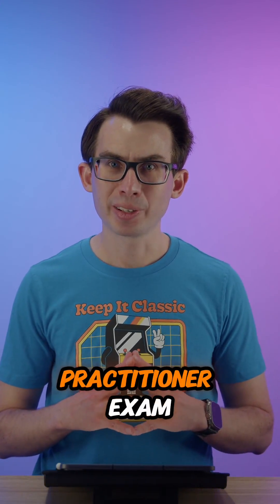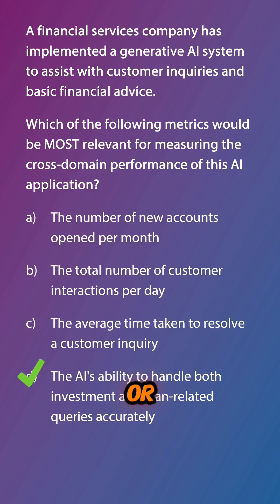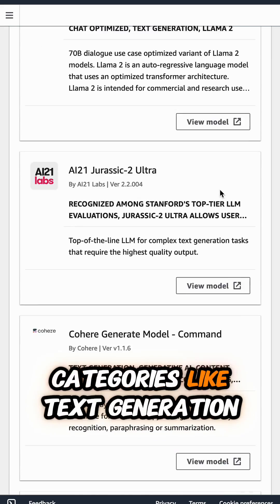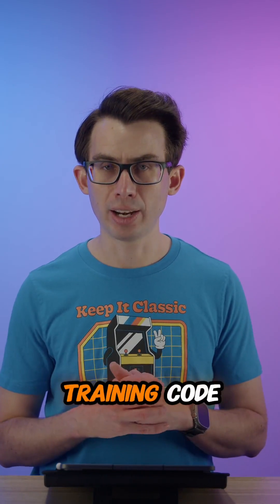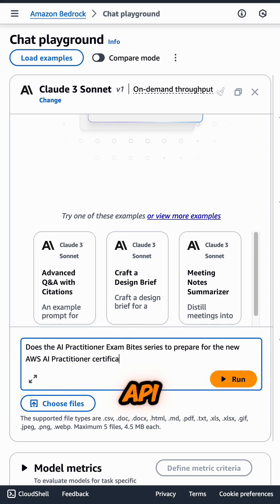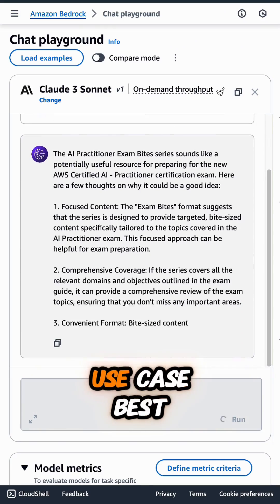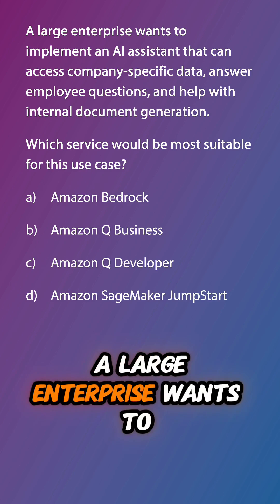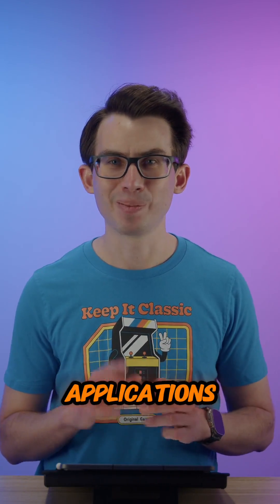AI Practitioner Exam Bites #21: 5 AWS Tools for Building AI Models FAST (Minimal Coding)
AWS generative AI tools are transforming how applications are built and managed. Learn about Amazon SageMaker Jumpstart, Amazon Bedrock, and Amazon Q to bring powerful AI capabilities into your projects.

In this episode, we explore AWS’s infrastructure and technologies that simplify the creation of generative AI applications. From Amazon SageMaker Jumpstart, which enables quick deployment of pre-trained models, to Amazon Bedrock, offering unified access to foundational models, these tools are built to meet the diverse needs of developers. We’ll also look at Amazon Q, designed to help businesses manage and optimize their data tasks.

You'll discover how Amazon Bedrock’s API allows seamless integration with advanced models from AI providers like AI21 Labs and Anthropic. Whether you're experimenting with Bedrock Playground or building no-code applications with Party Rock, this guide shows the strengths of AWS generative AI services for your projects.

Key Points:

Amazon SageMaker Jumpstart for deploying pre-trained models
Introduction to Amazon Bedrock for scalable, code-free AI deployment
Bedrock Playground for hands-on model experimentation
Benefits of Party Rock for accessible, no-code AI application building
Functions of Amazon Q Business for enterprise data handling
Amazon Q Developer for coding assistance and security

Timestamps:
0:00 – Introduction
0:04 – Review of Previous Question
0:30 – AWS Generative AI Tools
1:48 – Amazon SageMaker Jumpstart Explained
2:12 – Amazon Bedrock API and Model Access
3:23 – Using Bedrock Playground and Party Rock
4:00 – Amazon Q Business: AI-Powered Assistant
4:33 – Amazon Q Developer for Coders
5:00 – Review Question & Next Episode Preview

Host: Matthew Purcell, AWS Certified Trainer in AI/ML, brings clarity to AWS generative AI infrastructure. With years of experience, Matthew guides viewers through Amazon’s latest AI offerings to enhance application development.